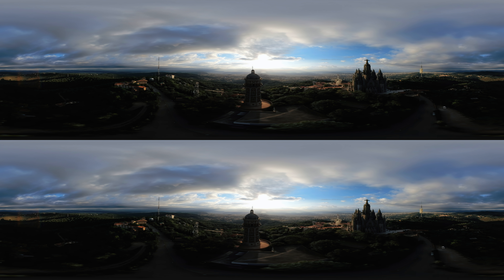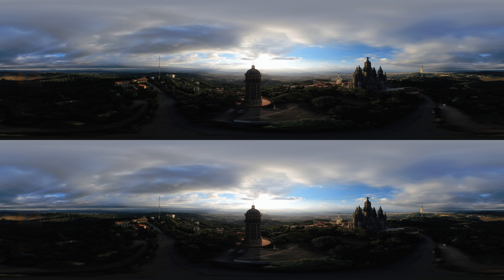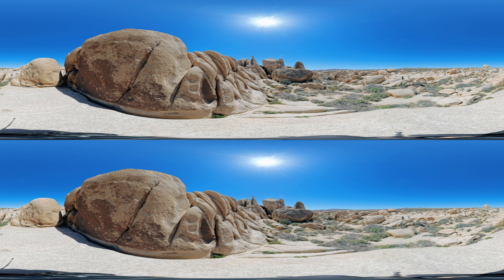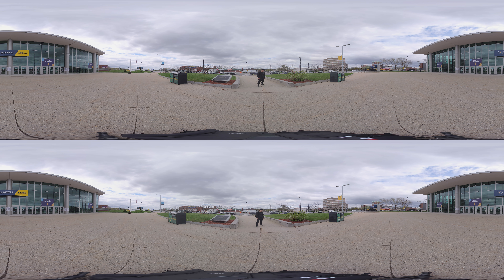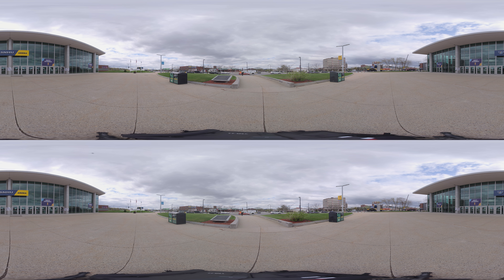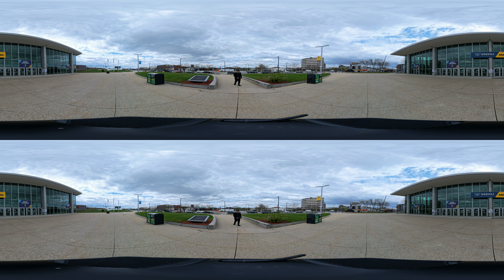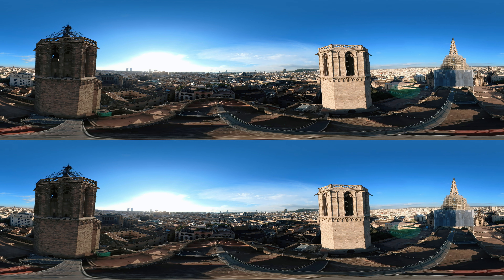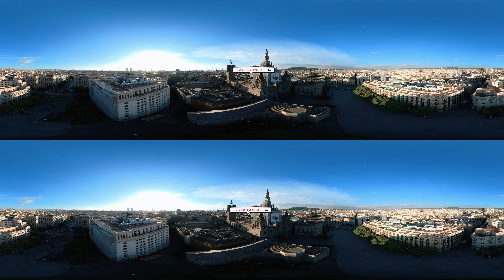I Faked 8K 3D 360° with AI...and it looks *GOOD* 😵 | Insta360 X4 vs. Titan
In this video, I reveal how I managed to fake 8K 3D/Spatial 360 video using AI, and the results are kinda GOOD*! 😵 Join me as I compare the AI-enhanced monoscopic footage from the $400 Insta360 X4 to the professional 3D 360 camera, Insta360 Titan - which costs $20,000! Watch till the end to see how I use AI to elevate 360 videos to the next, SPATIAL level!

*Footnote: GOOD, but still has problems just like any AI video 😅

Watch on Meta Quest 3: (Available after LIVE tomorrow)
Download and Watch on Apple Vision Pro in 16K (8K by 8K) MV-HEVC